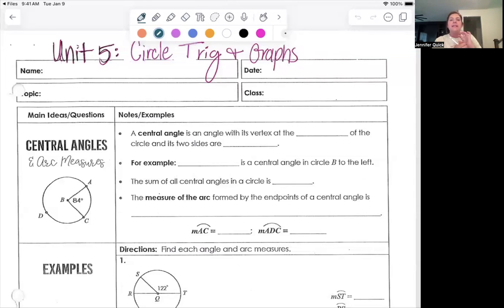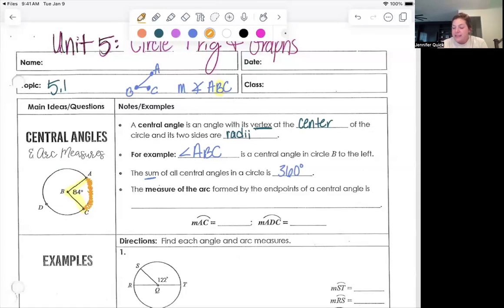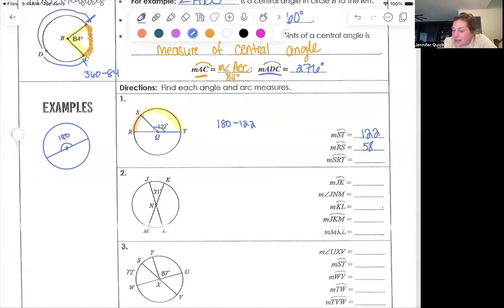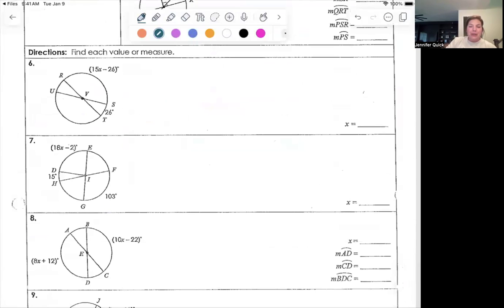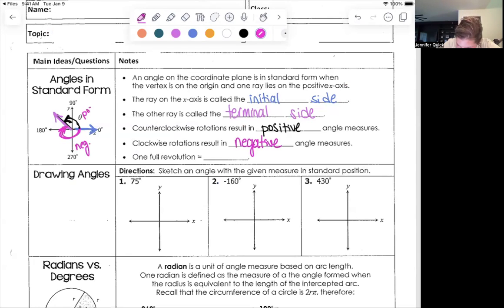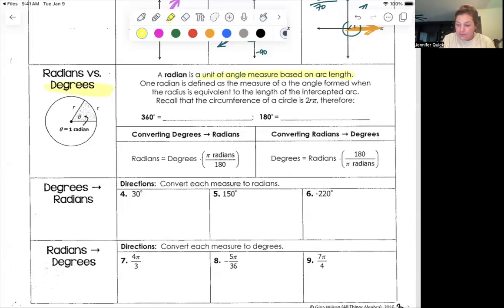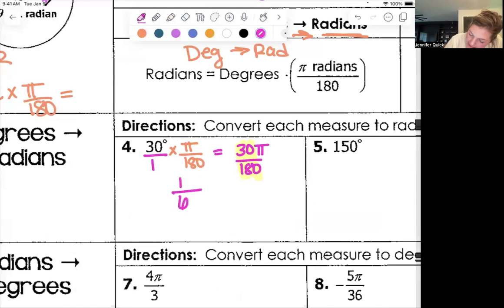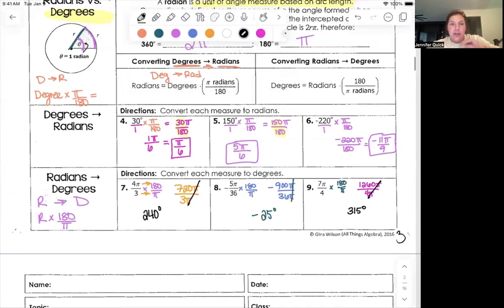5.1 Central Angles, Degrees to Radians